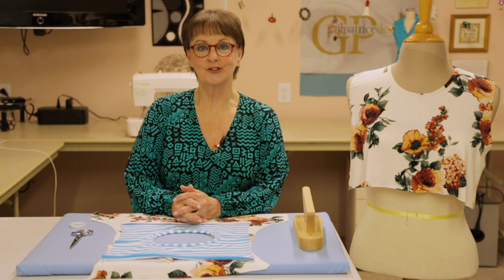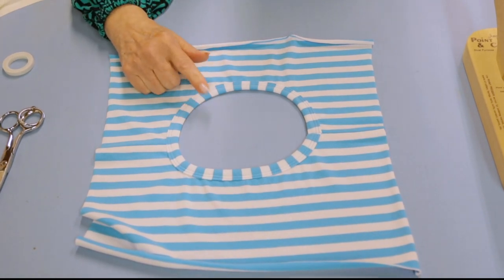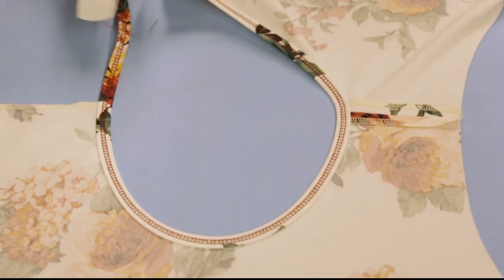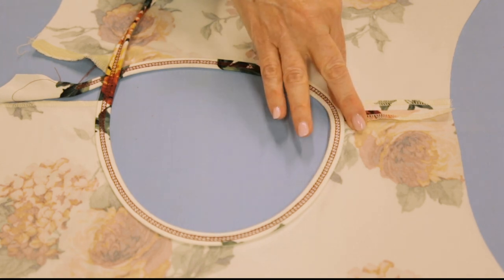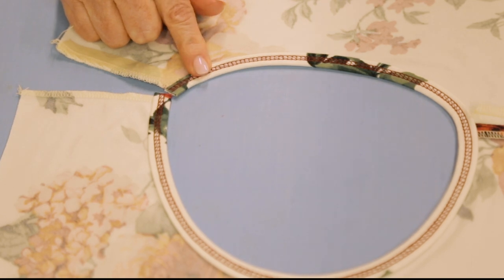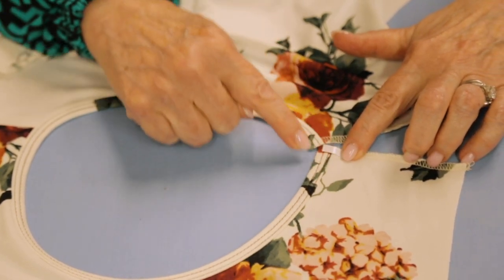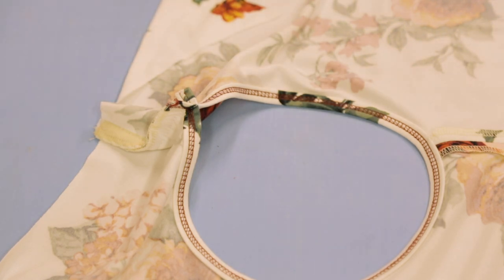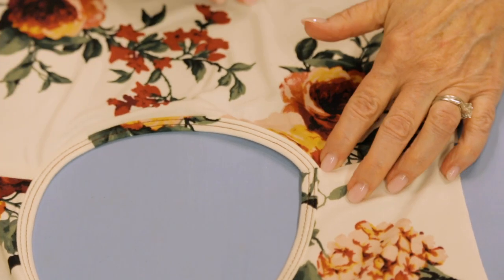Shoulder Seam Solution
In todays tip clip Gail answers the burning question: How do you close the shoulder seam after you’ve used the double fold bias binder? And how do you make it look nice so the binding aligns, the coverstitching matches up, and without a lumpy or bumpy seam? To achieve flat, smooth and aligned shoulder seam edges, watch this video!

Happy Sewing & Serging!!